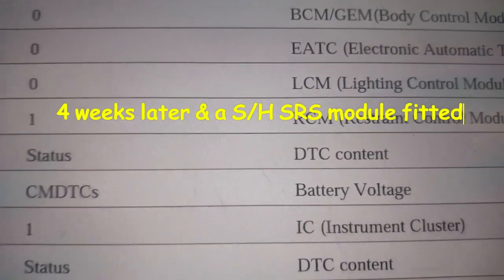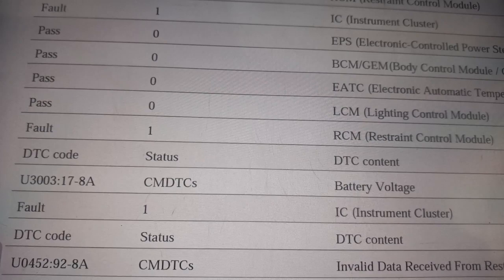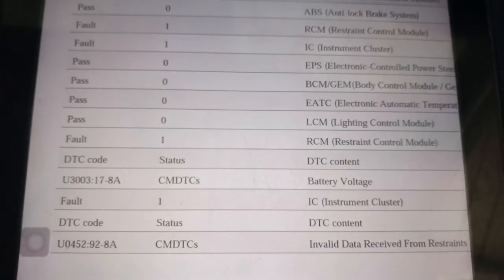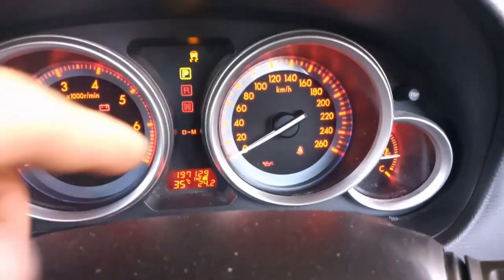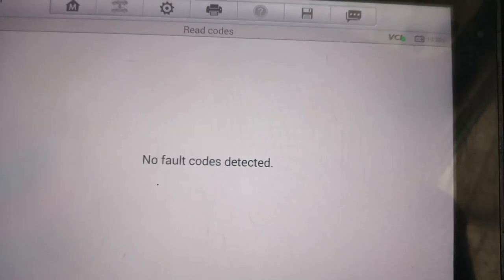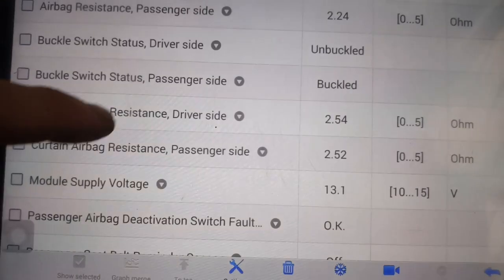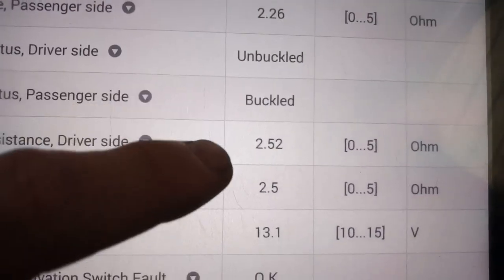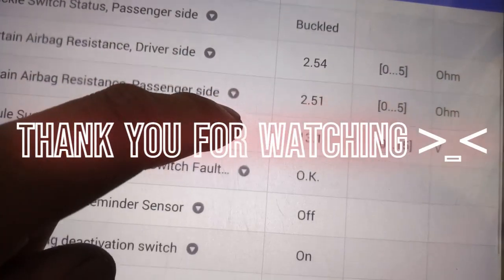2009 Mazda 6 Airbag warning light on - U3003 & U0452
2009 Mazda 6 Airbag warning light on.

Fault codes :
U3003:17-8A Battery Voltage
U0452:92-8A Invalid Data Received From Restraints Control Module